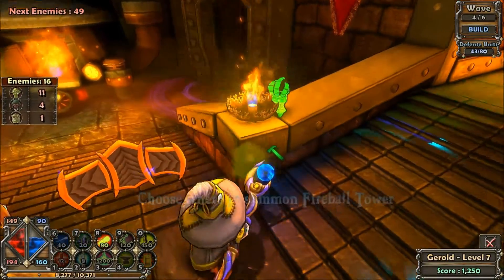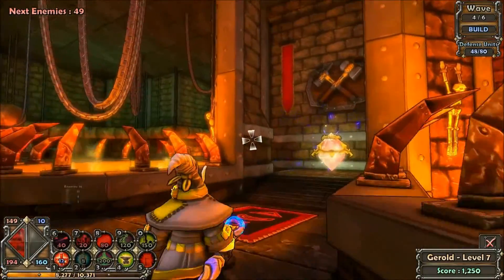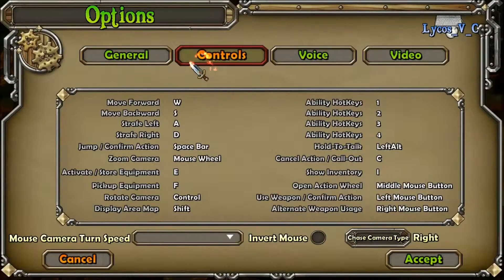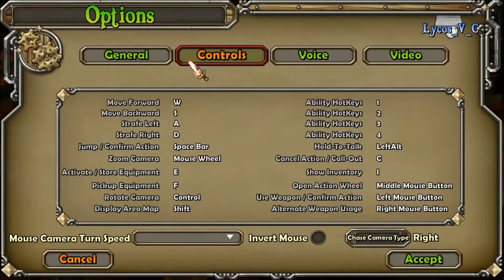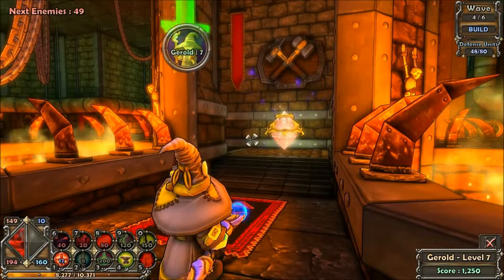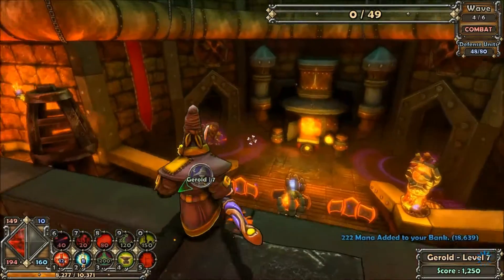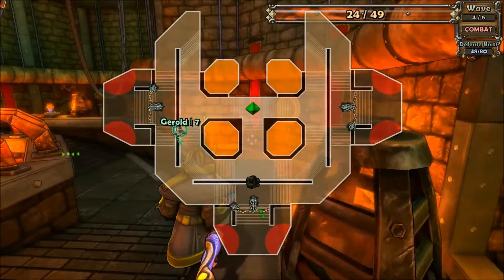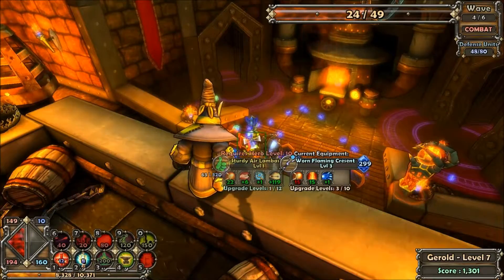Dungeon Defenders: Founderies and Factories Part 3...Or whats left of it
We take a sneak peak into the second level. Only a sneak peak for video problems. Many questions still remain:

1)Where can I get this game?

2)How am I going to do this single player?

TBH I have no idea, slowly probably, probably with a lot of grinding [off camera] if needs be